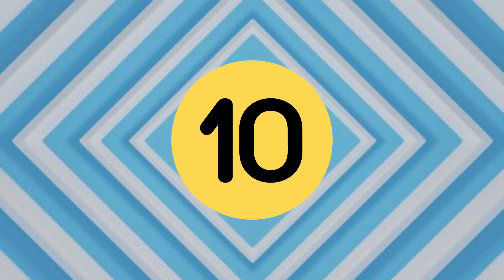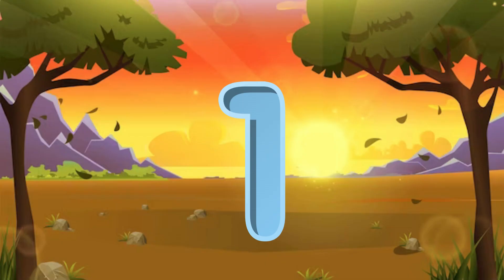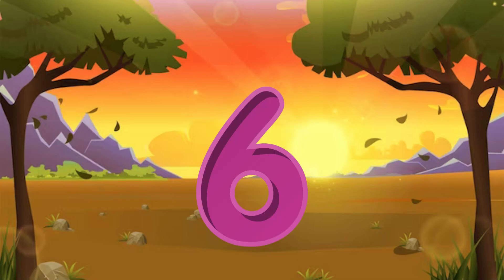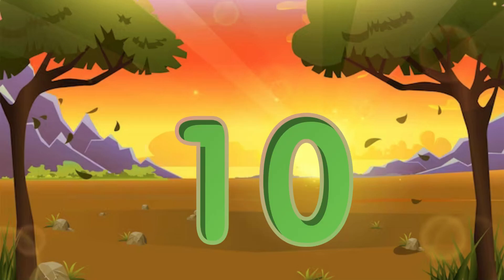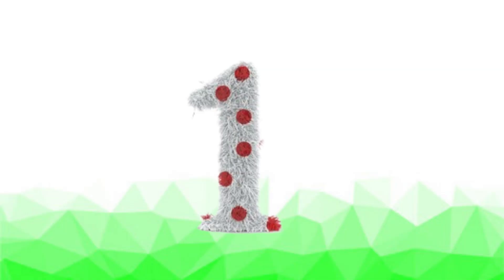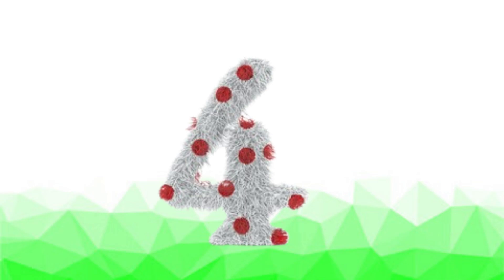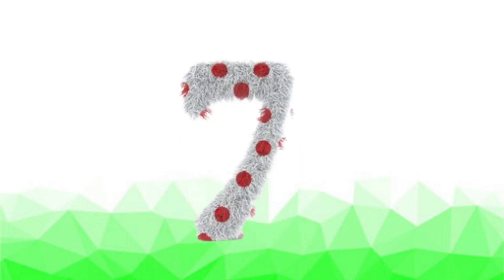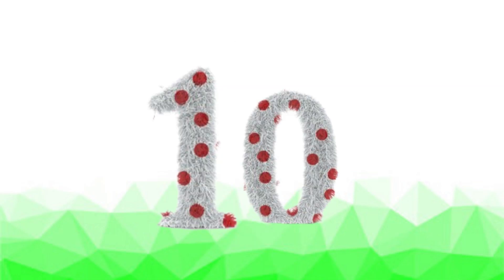Phonics Song with One Words | A For Apple (new Version )| ABC Alphabet Songs with Sounds for Toddler